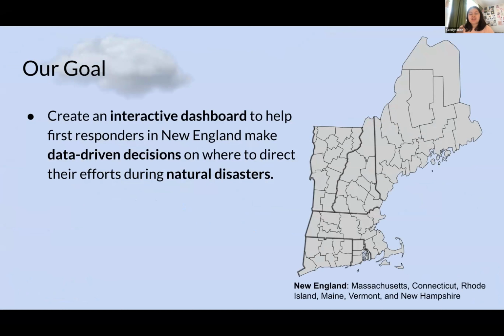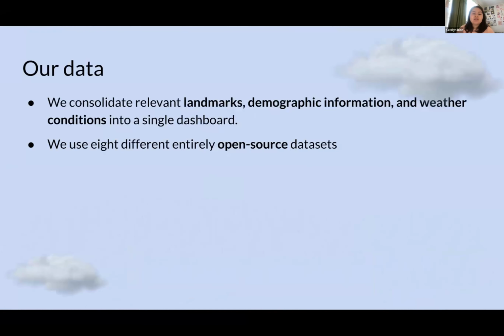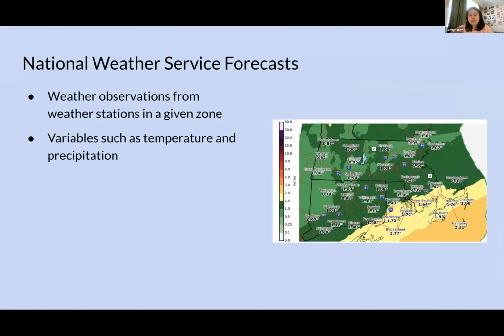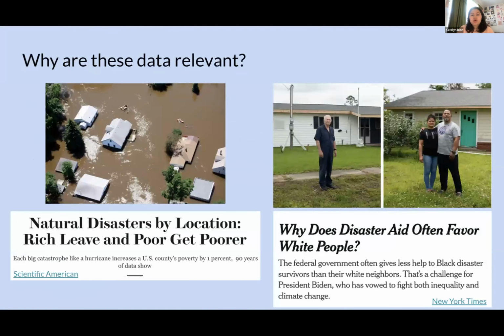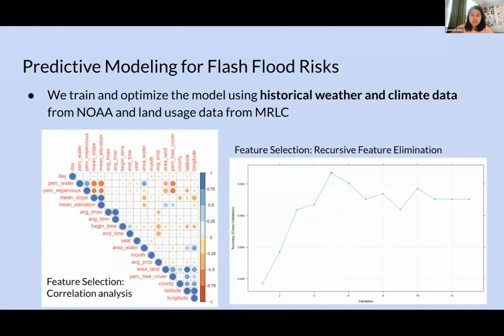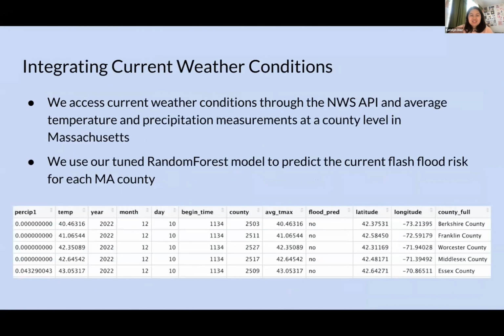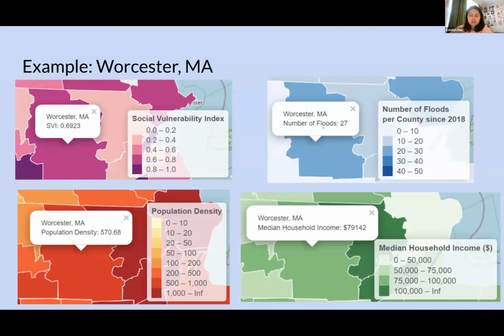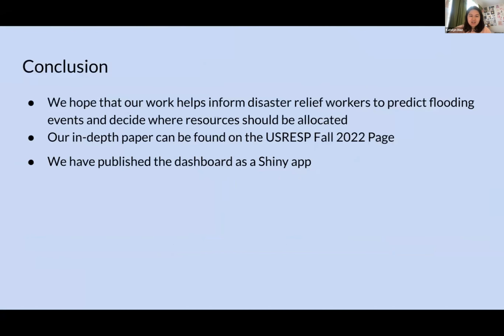eUSR 2023 | Plenary Talk #8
Storm Chasers: Synthesizing New England Weather Data On A Dashboard For Emergency Response Workers